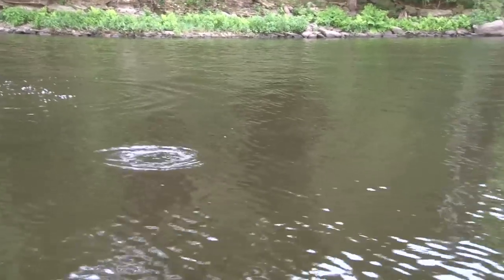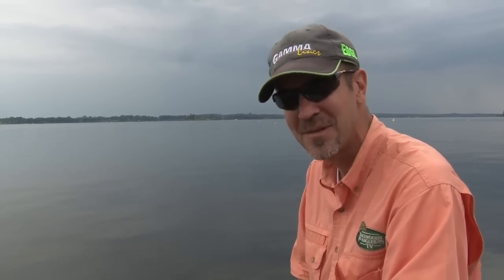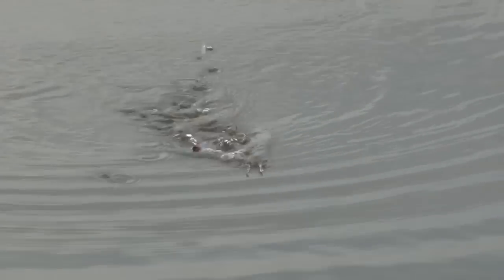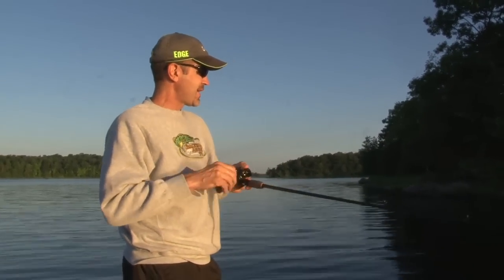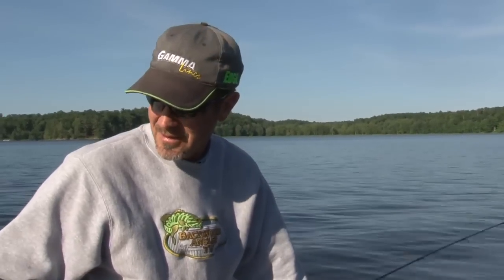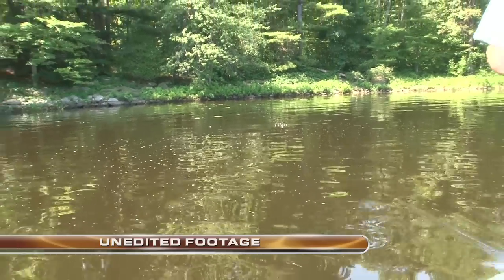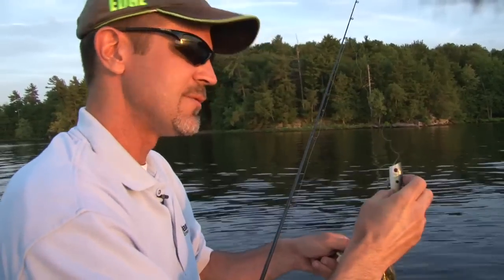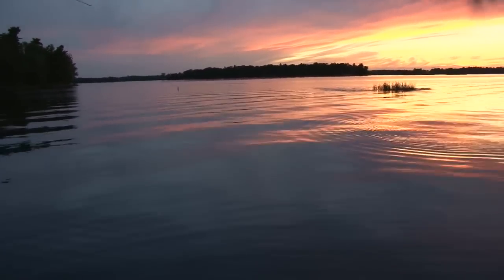Top Water Fishing on Black Lake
How to fish a topwater lure all day on this NY State Lake.  Blaine shows that top-water isn't just for breakfast anymore!